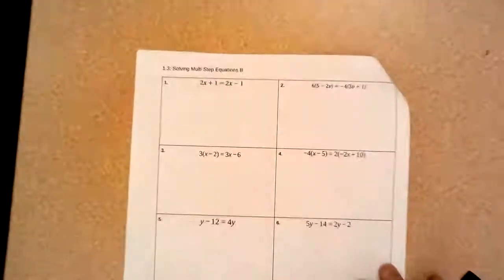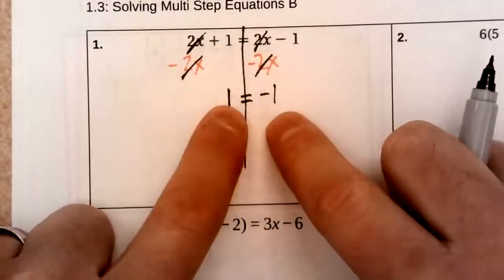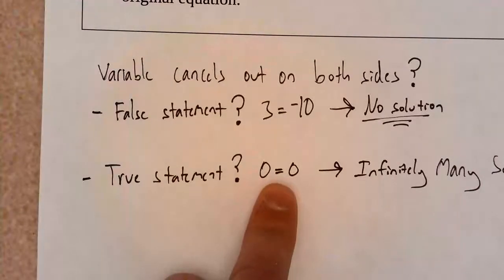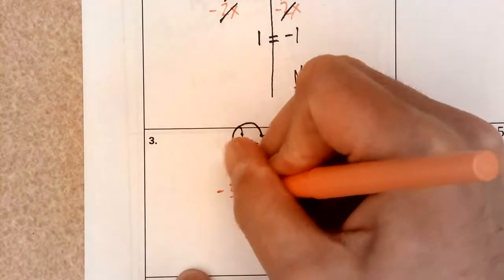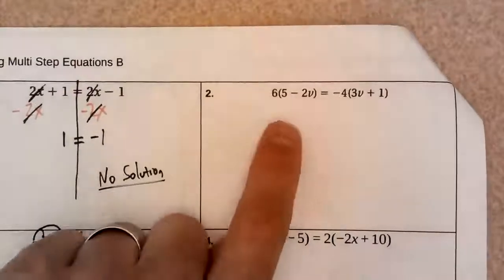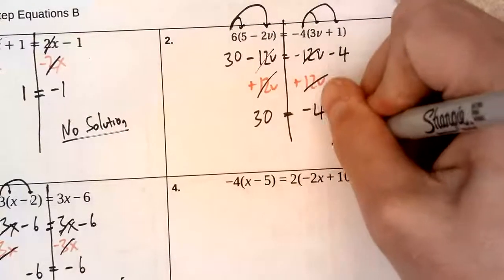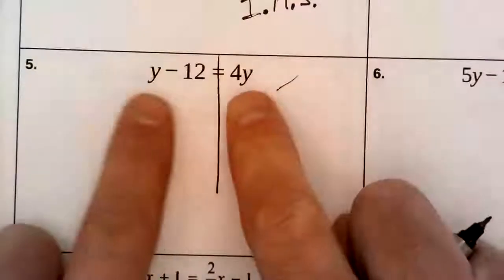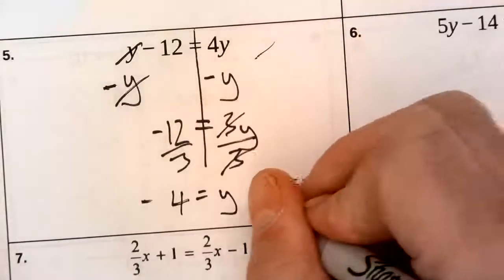1.3 worksheet B No Solution vs. I.M.S.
How to solve variables on both sides